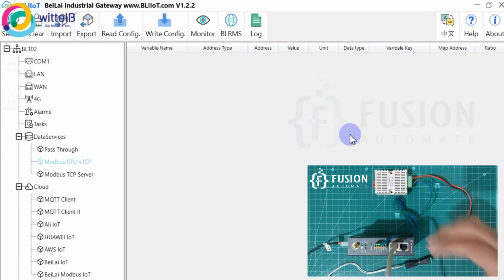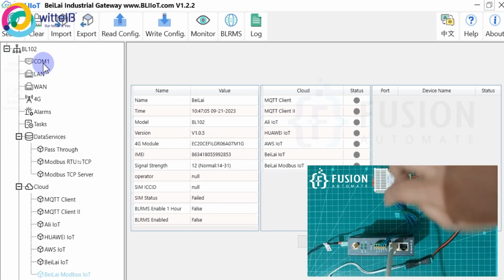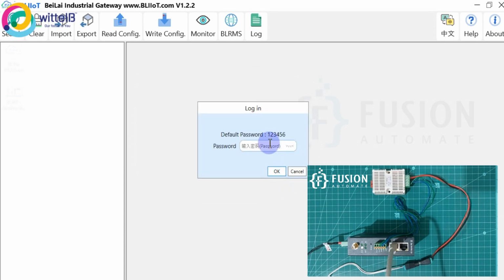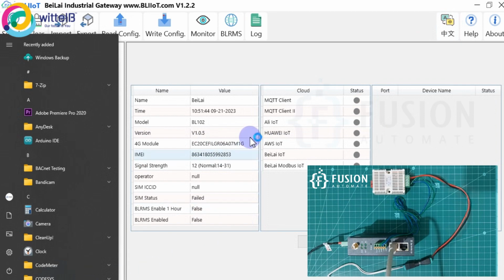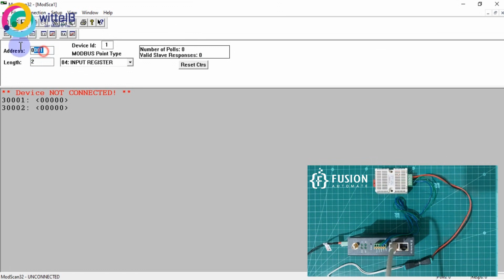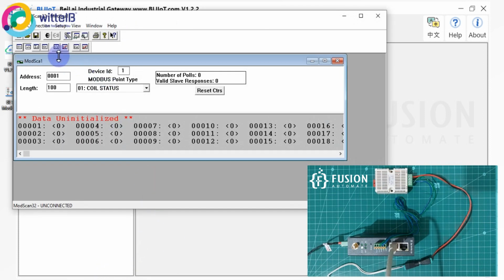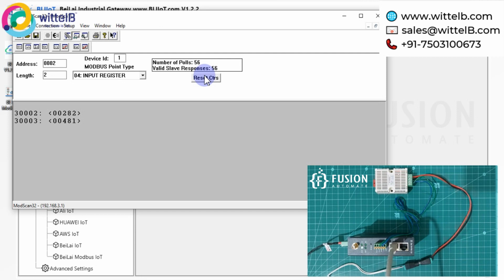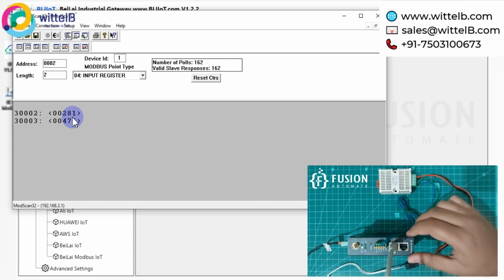How to Convert Modbus RTU or Serial Data to Modbus TCP Data using BLIIOT BL102 PLC Gateway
BL102 Configuration Tutorials